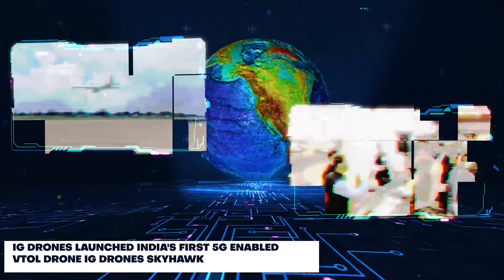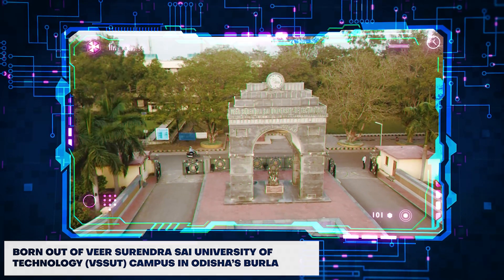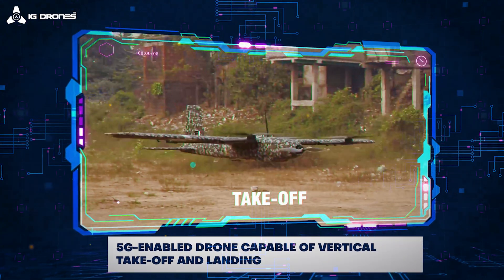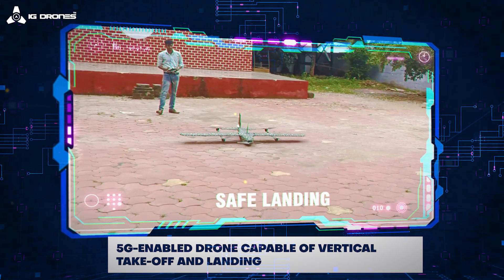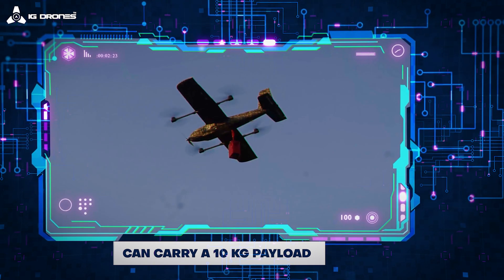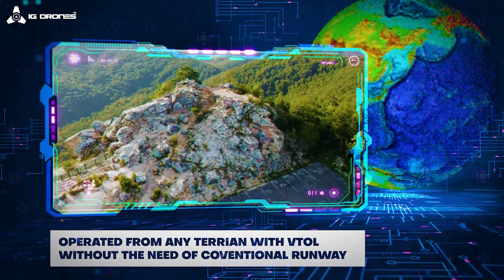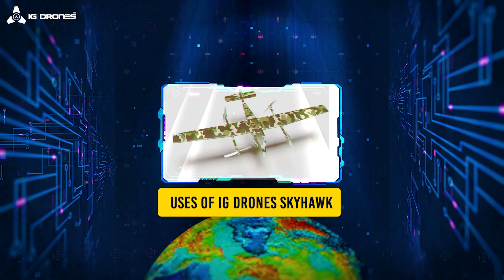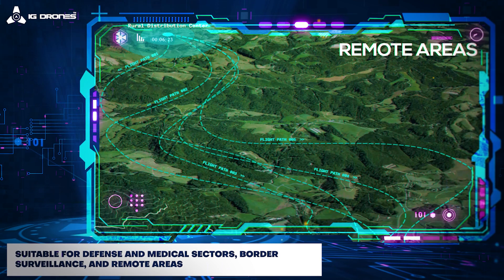India's first 5G enabled Drone Skyhawk by IG Drones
IG Drones' launches India First   5G-enabled Drone Skyhawk which  is equipped with state-of-the-art features that make it ideal for defense and medical sectors, border surveillance, and remote areas. With the ability to carry a payload of up to 10 kg and an endurance of around 5 hours, it operates on a VTOL (Vertical Take-Off and Landing) System, making it easily deployable from any terrain without the need for a conventional runway.

But that's not all! The SKYHAWK is equipped with Artificial Intelligence and Thermal Imaging Capabilities, making it useful for monitoring border intrusion and regular patrolling by the defense. It's IP67 rated and can be controlled via a combination of Navic + GPS Navigational Satellites. Plus, it's capable of operating through satellite in case an internet link is not available, ensuring uninterrupted operation.

And the best part? The SKYHAWK has faster communication with the control center through 5G networks, making it ideal for time-sensitive operations such as border surveillance and medical emergencies. So, whether you're in the defense sector, the medical industry, or simply need to monitor remote areas, the SKYHAWK is the drone for you !